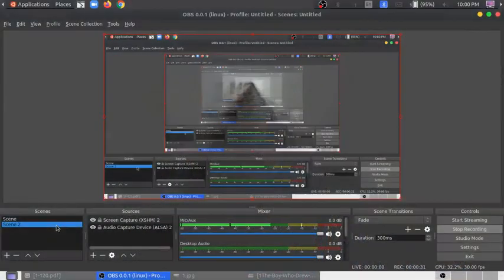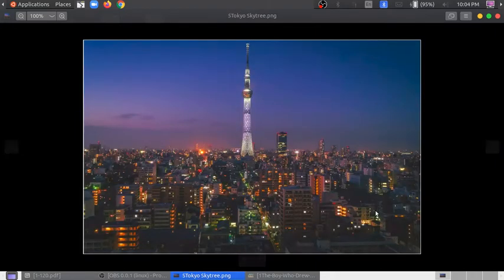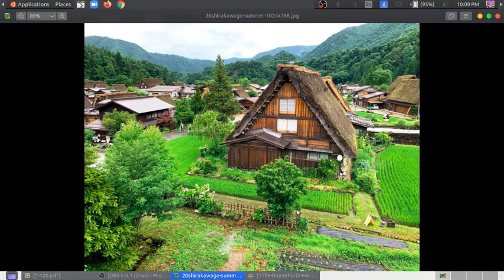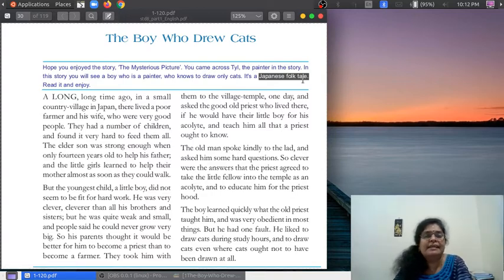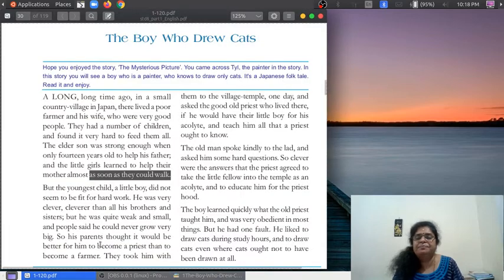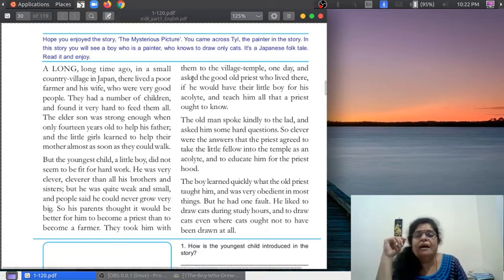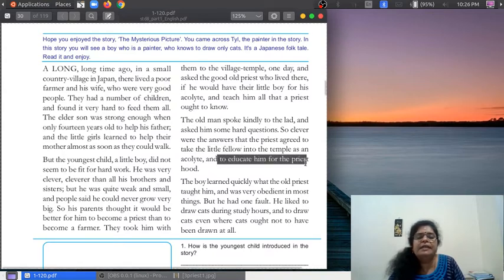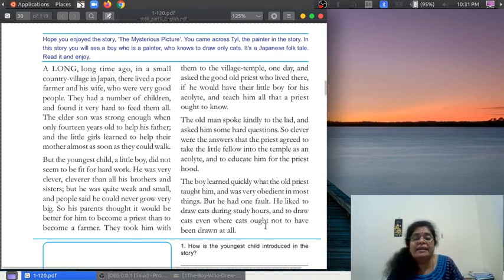Std:8 : The boy Who Drew Cats : Class 1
My dears this is a trip to Japan. Don't miss.